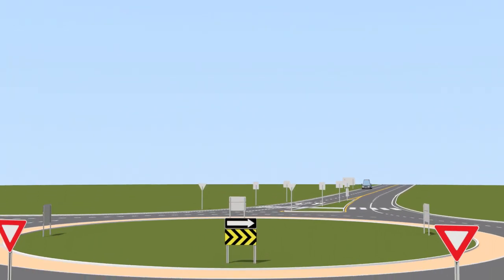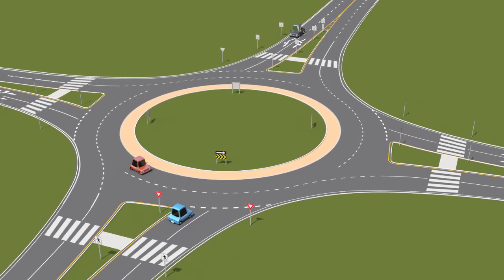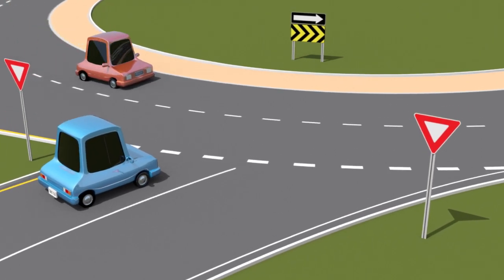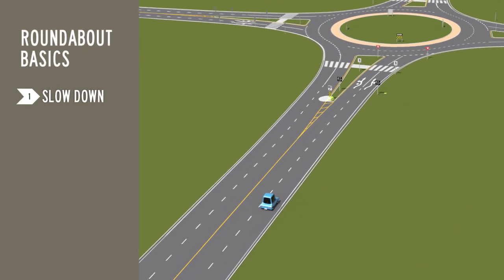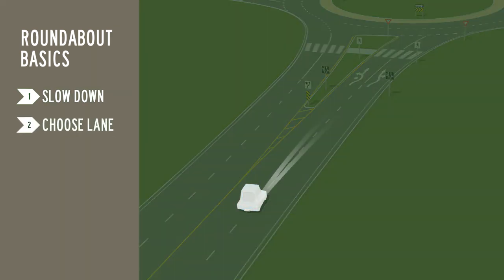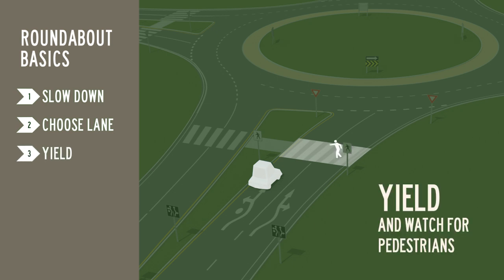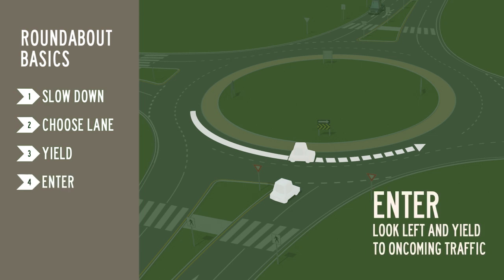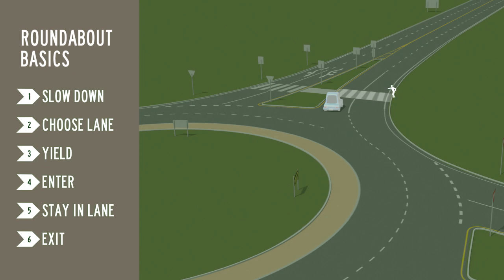Roundabout Basics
This video explains what a roundabout is and the basic steps for driving in one. For more information on the roundabout at 67 Street / 30 Avenue